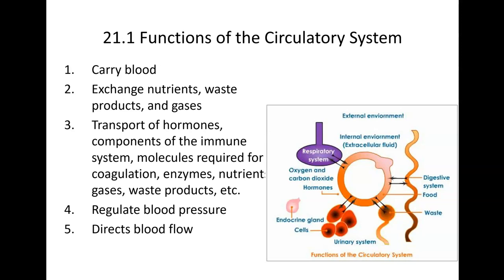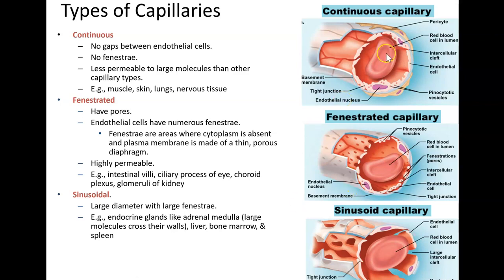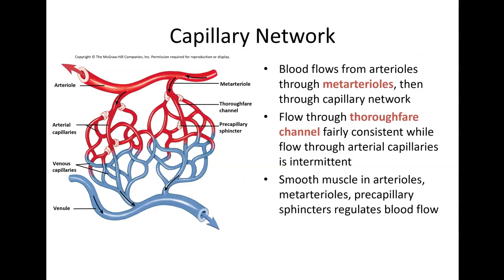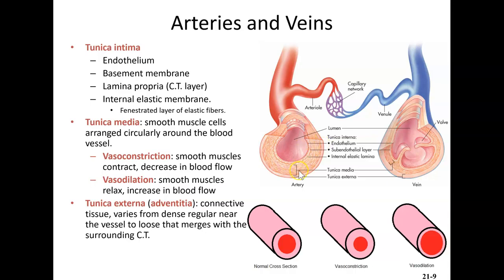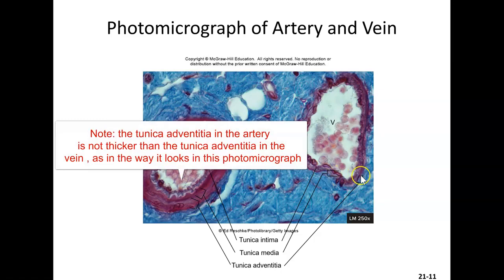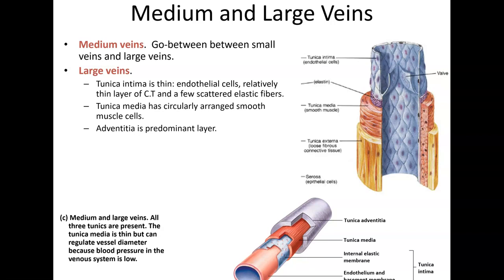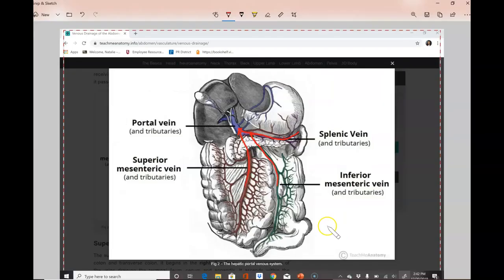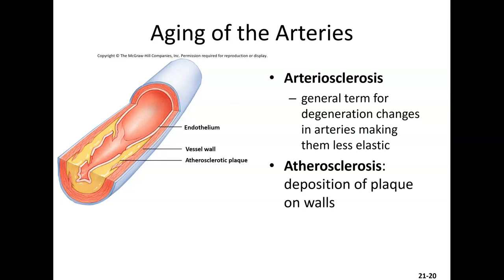Ch 21 Functions & Structural Features of Blood Vessels